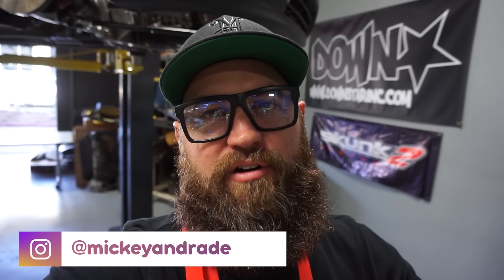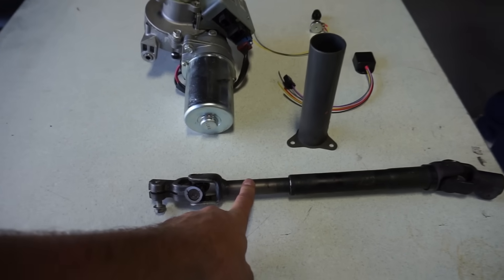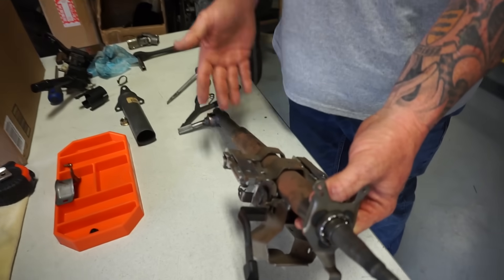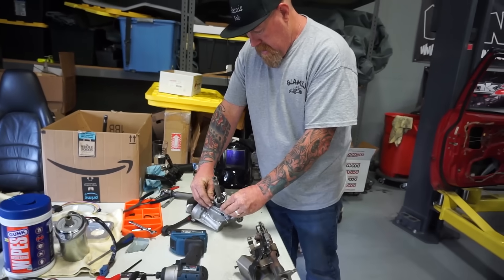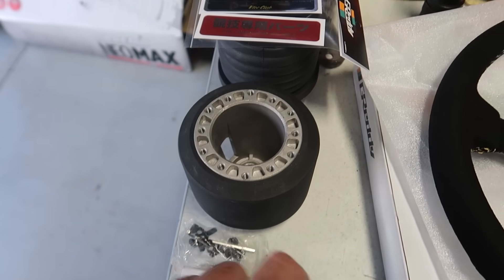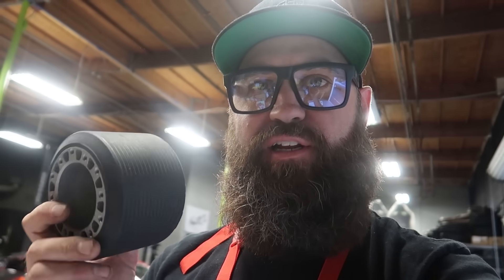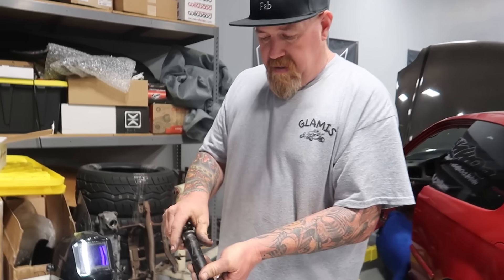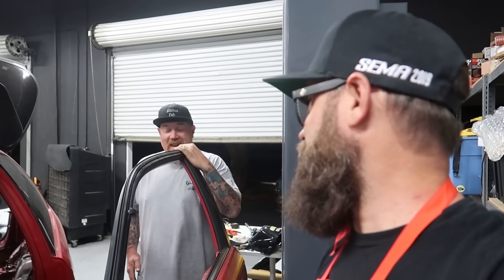Converting the Rear Wheel Drive (K20) Civic to Electric Power Steering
Power Steering delete kits from
@dune_addict on instagram

Mickey upgrades the power steering in the rear wheel drive civic to an electric powered system. His friend Harvey from @dune_addict on Instagram comes to show us the way.

►Send Us Some Mail:
throtl Inc.